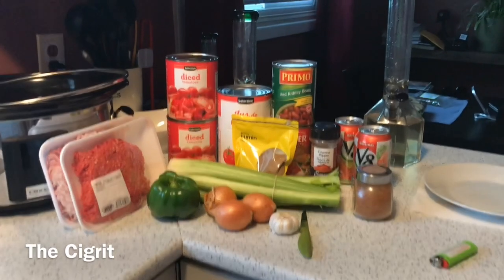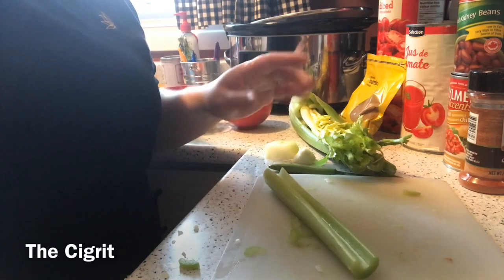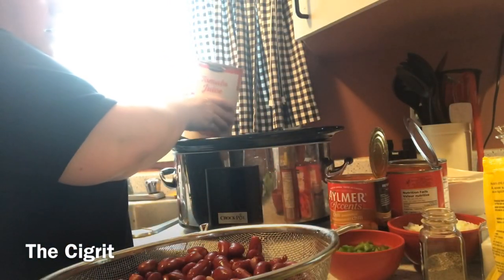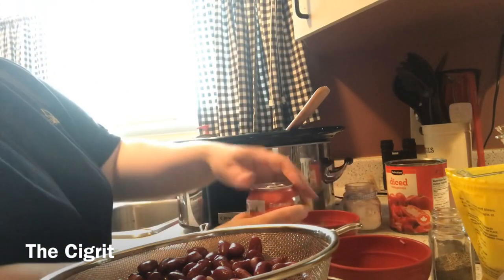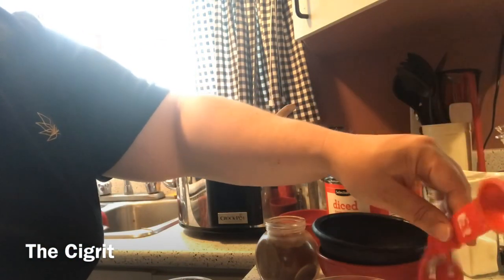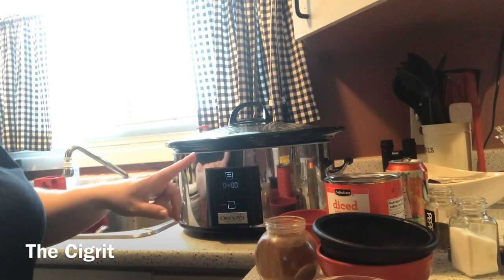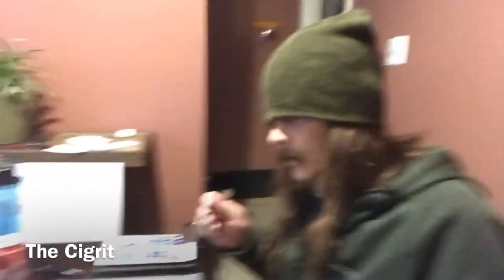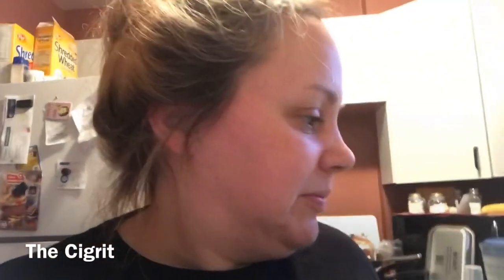Homemade Chili In A Homemade Bread Bowl (Crock Pot Chili)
Today Donna smokes some weed (Medical Marijuana), chops an onion, chops some celery, does some bong tokes, talks about some stuff, fills the crock pot w/ the ingredients for chili, sets the time on the crock pot, talks about adding spices to the chili, makes some homemade bread bowls to put the chili in, add some ghost pepper (Bhut Jolokia) flakes to the chili, put the homemade bread bowls into the oven, digs out the inside of the homemade bread bowls, makes a plate of chili and toast, I test out the chili for her, talk about some other stuff and yeah... Eh? Fucking Rights!✌

Eddy Dampier
574 Maple St. N.
Timmins, Ont. P4N 6C6
Canada